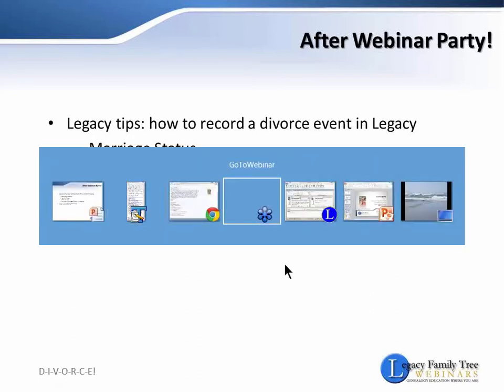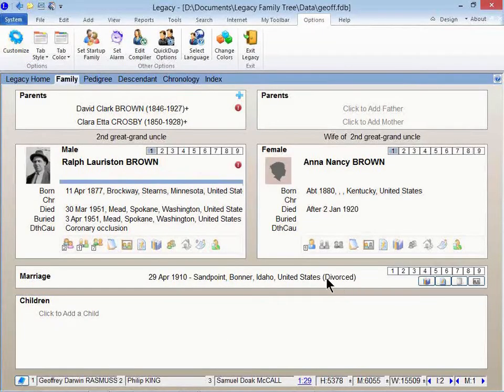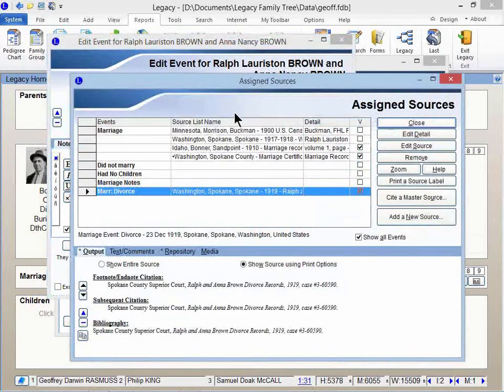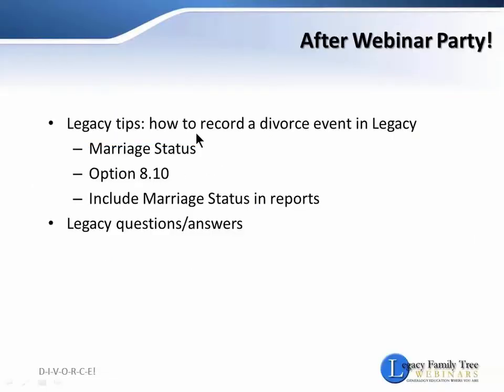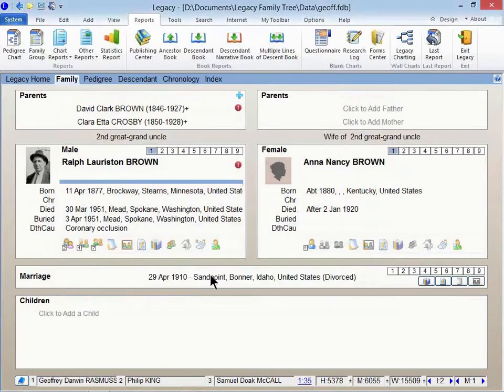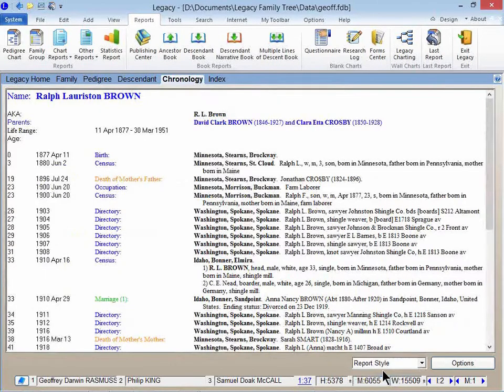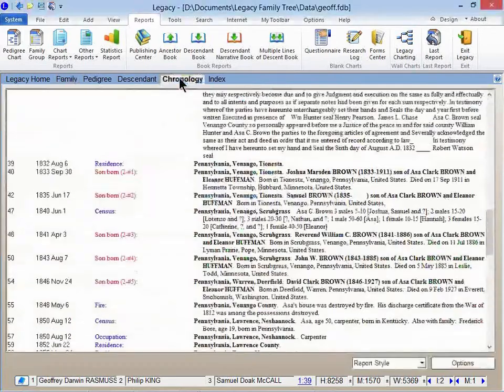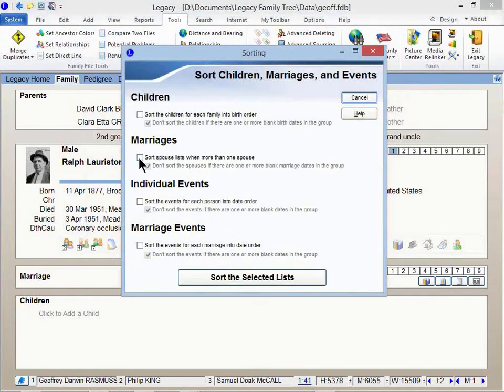Legacy QuickTip Video - How to Add Divorce Information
We have another great Legacy QuickTip Video for you today! Learn:

    How to change the Marriage Status to "Divorced" and add the date/place
    How to display the Marriage Status on the Family View
    How to display the Marriage Status in a report
    Other Legacy tips and tricks as answered during the Q/A session

This QuickTip was presented live during the after-webinar party of yesterday's D-I-V-O-R-C-E! webinar by Judy Russell.